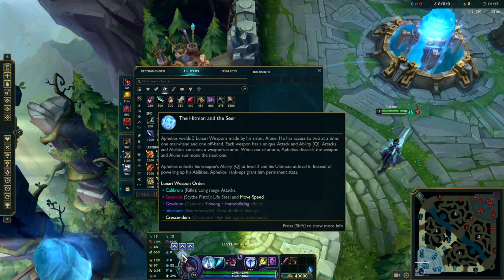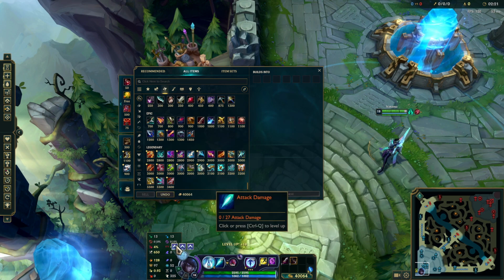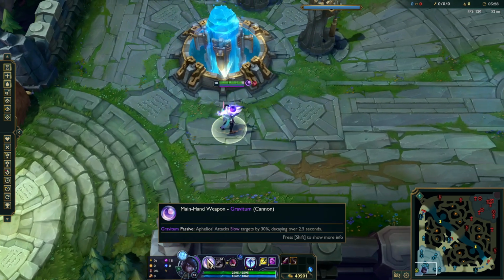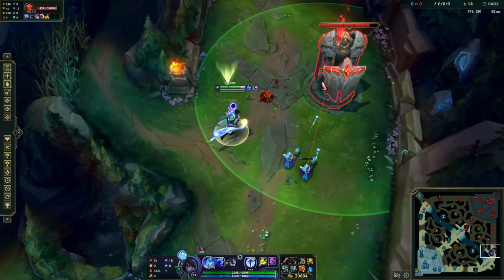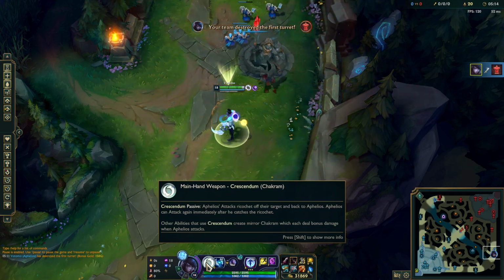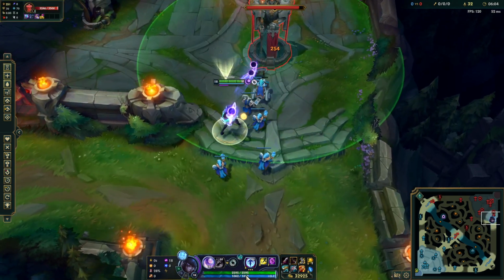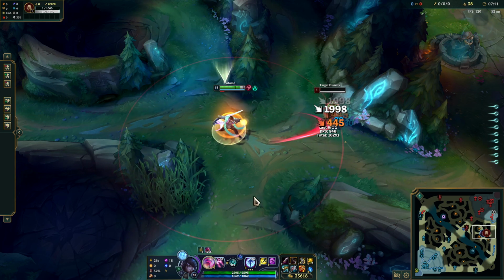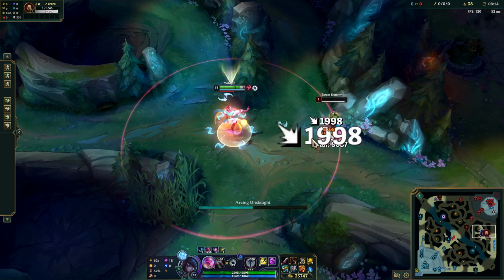Let's Learn How To Play Aphelios in Practice Tool. Jan 28, 2024